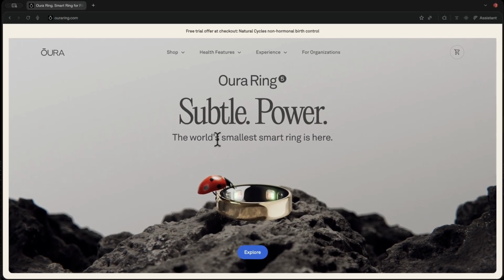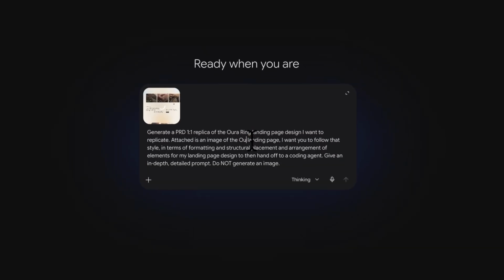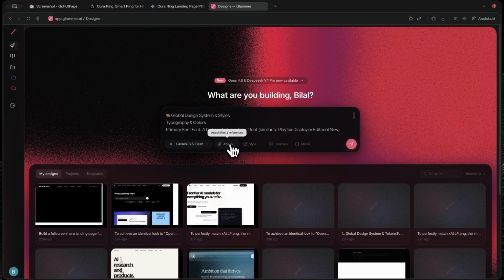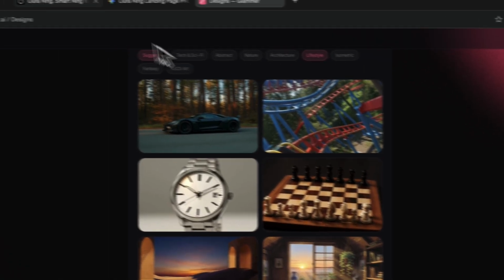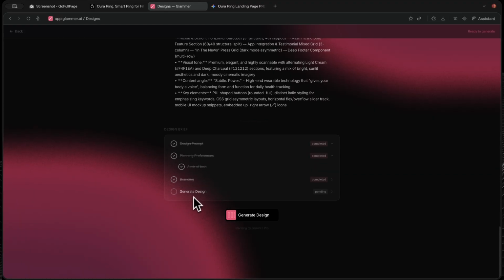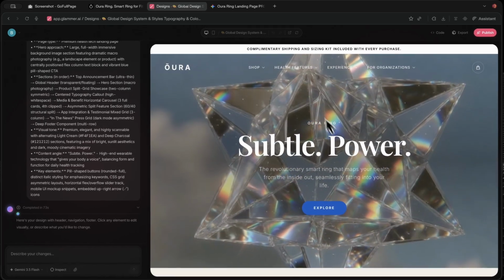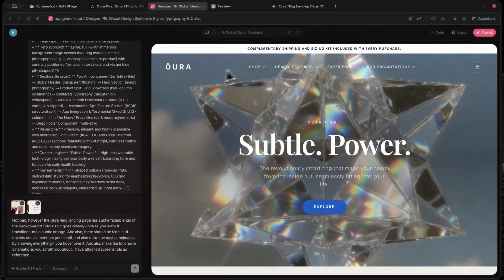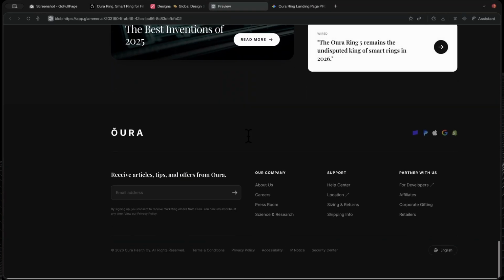CLONING OURA's $100K Landing Page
best workflow